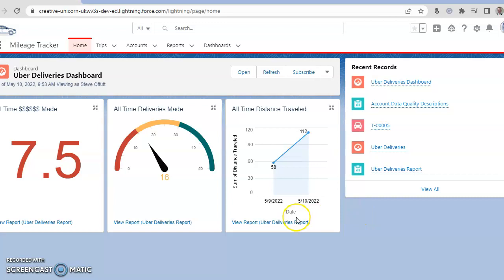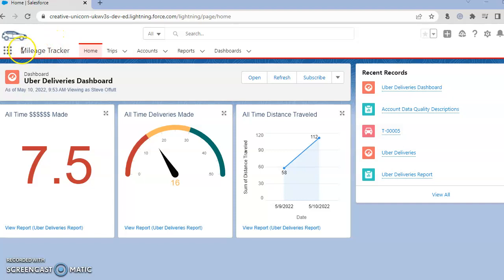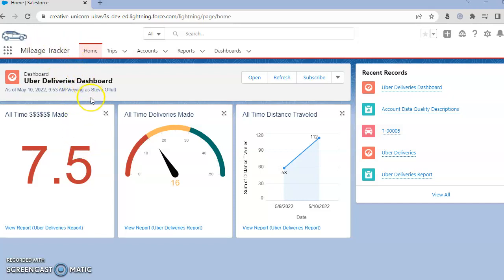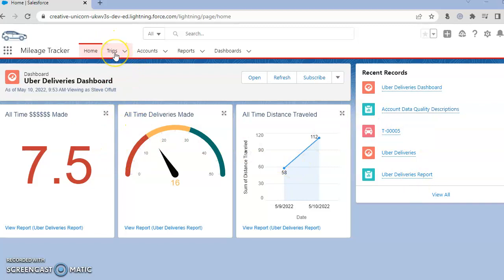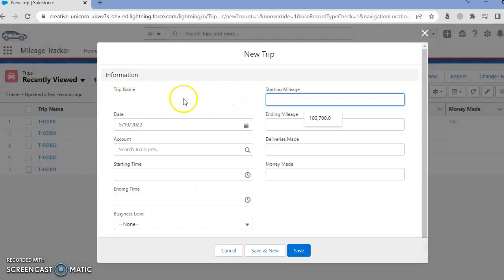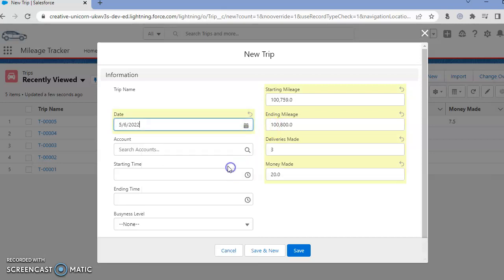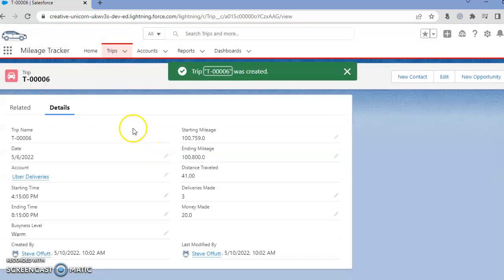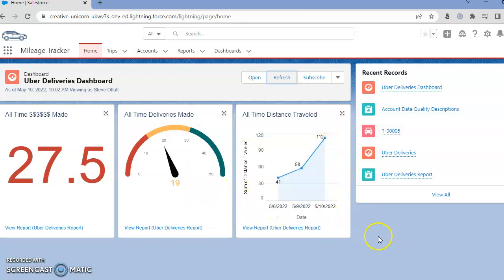Mileage Tracker App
I created a Mileage Tracker App to help me keep track of miles driven as I deliver Uber orders.